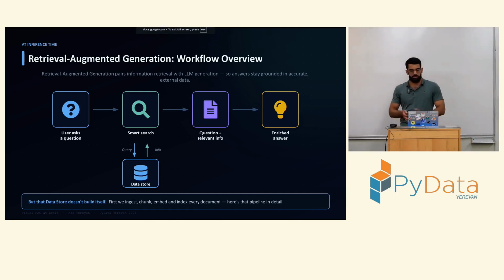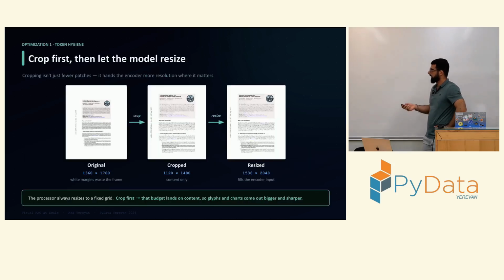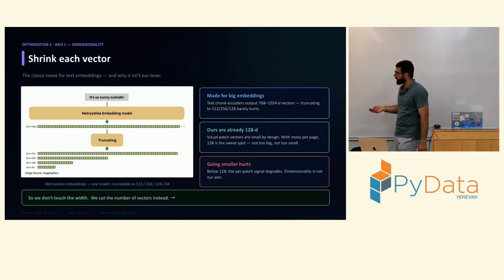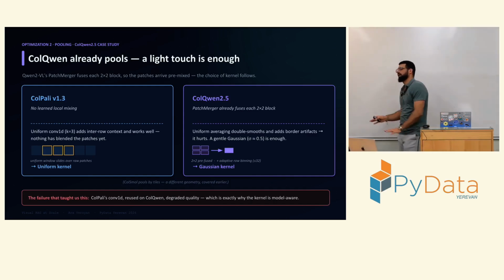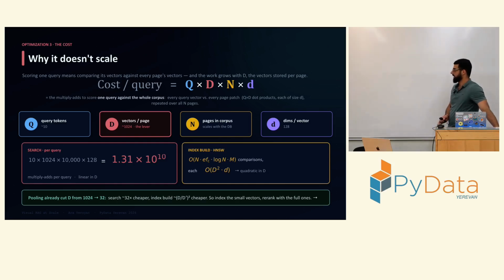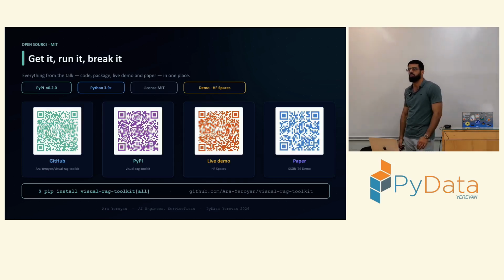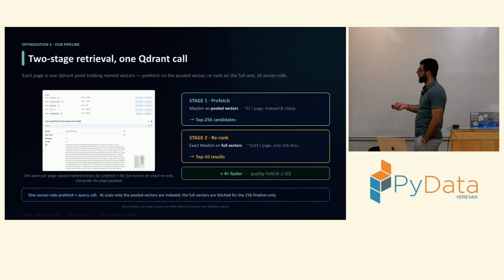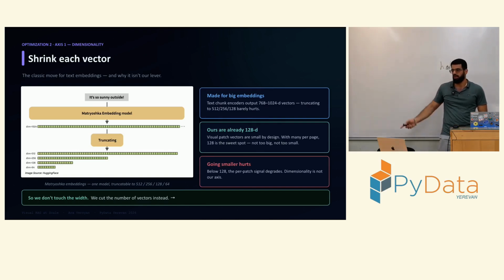Ara Yeroyan - Building a Visual RAG System and Scaling it with Spatial Pooling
This talk presents Scaling Visual Document Retrieval with Training-Free Spatial Pooling - a practical system (Visual RAG Toolkit) that makes state-of-the-art multi-vector visual search an order of magnitude faster without requiring any model retraining.

This work has been accepted at SIGIR 2026, the top venue worldwide in the field of Information Retrieval, held July 20–24 in Melbourne, Australia.

00:00 Welcome!
00:10 Help us add time stamps or captions to this video! See the description for details.